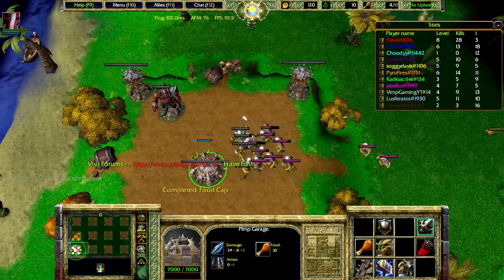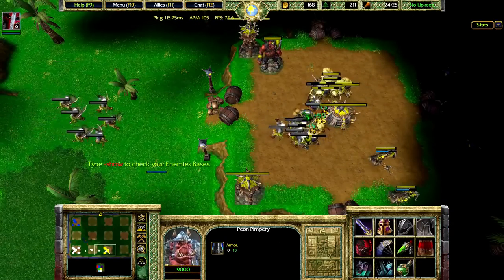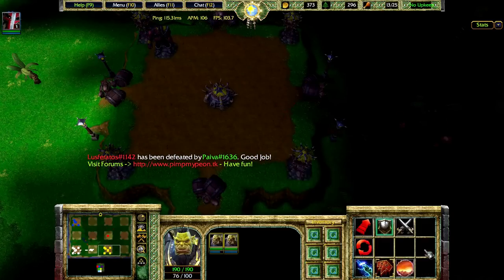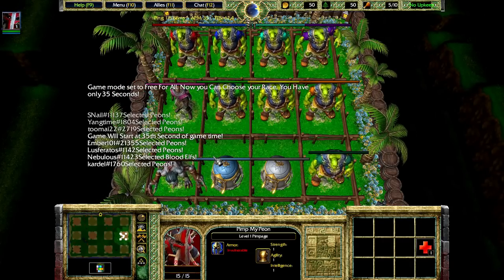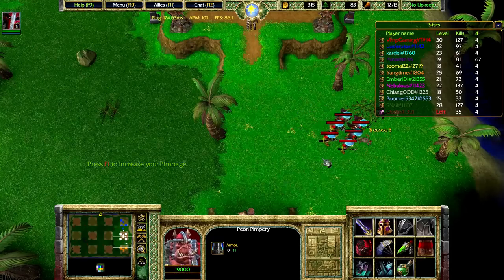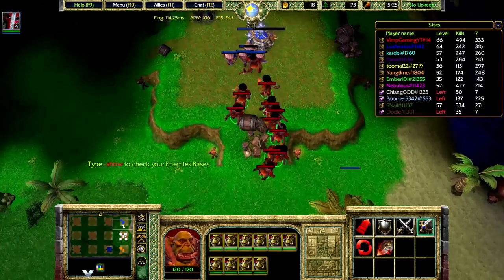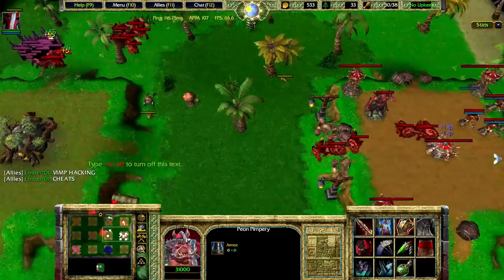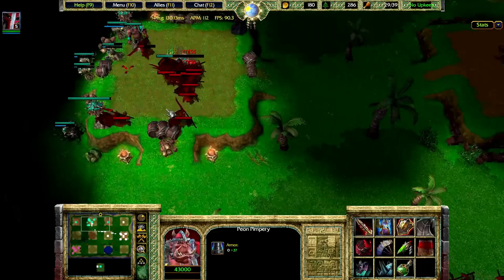Warcraft 3 Reforged | Pimp my Peon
Warcraft III Reforged custom maps are finally released by Blizzard. Playing a Warcraft 3 Frozen Throne custom map called Pimp my Peon. In this map, you have to control an army of units, in this case we had peons because we choose the orc race and you have to destroy your opponent's bases. You can do so by upgrading your army.

Additional Information
We're hoping on the warcraft reforged custom maps train! I hope you enjoy.